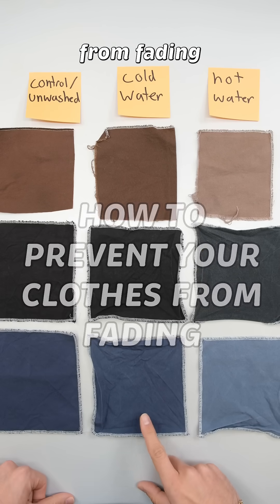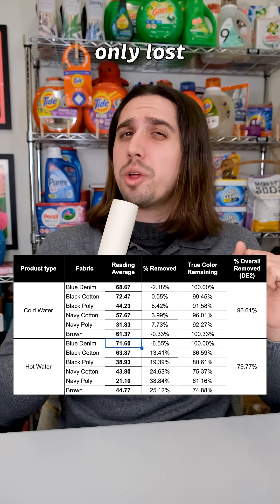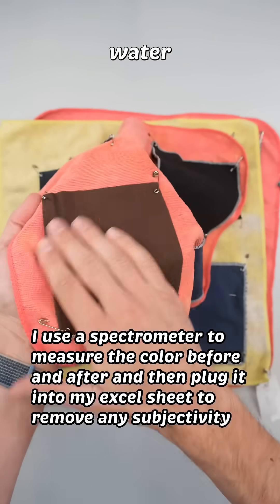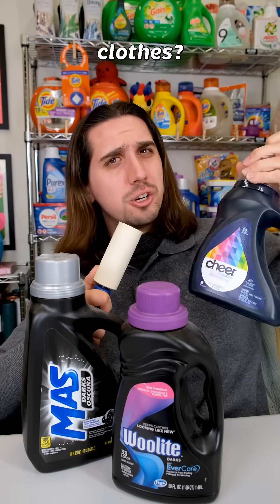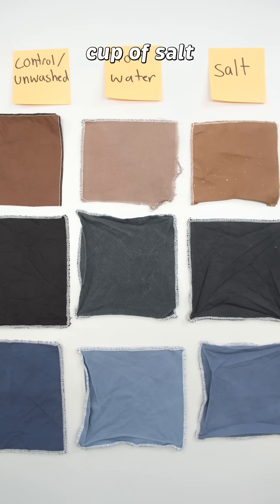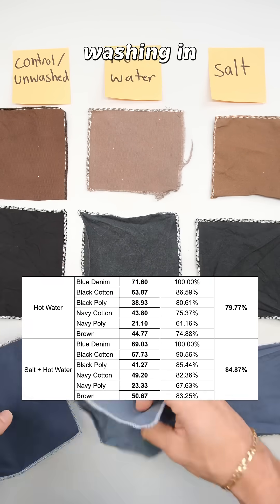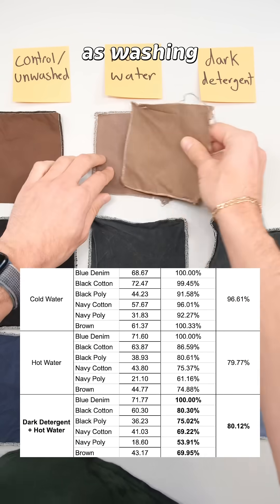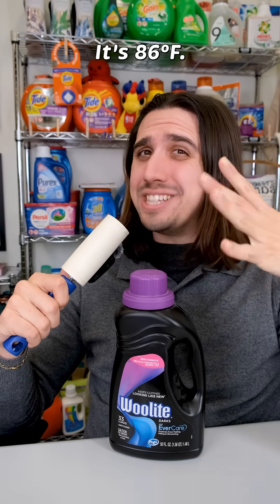How To Prevent Dark Clothes From Fading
For more laundry and cleaning help check out my AI (which only uses MY information) askjeevesny.com or thecleanclub.com. And if you'd like to support a small family owned business you can check out our book which also makes a great gift

I'm a dry cleaner and I want you to know the best way to prevent your clothes from fading, and falling apart prematurely, is by washing them in cold water, if this demonstration doesn't convince you then I don't know what will!

As you can see, the cold swatches look really good, while the hot swatches are faded. based on my calculations cold lost 3% of its color while hot lost 20%! To do this experiment I used navy denim, navy polycotton, grey polycotton, black cotton, navy cotton, and brown cotton. I kept 6 swatches unwashed and washed the others 5 times in their respective variables (hot water, cold water, hot water + salt, hot water + dark detergent). Besides the dark detergent wash, each test was done with an average performing free and clear detergent.

As for salt, it definitely helped prevent color loss but results were marginal. If you NEED to wash your dark clothes on hot add salt, otherwise just wash on cold. That's because salt, which is sodium chloride, can help lock in color by reinforcing the bond between dye molecules and fabric fibers, particularly for new clothes.

Unfortunately, it appears that these dark detergents may be a scam. They didn't do anything!!! They had the same results as hot water by itself. which I guess is a good thing because now you know you can skip an extra laundry product and just turn to cold or use a bit of salt!

Also, you should know that cold water, when it comes to laundry, really isnt that cold! its about 86 degrees F or 30 C. But tap water can be much colder depending on the season and where you live!!!